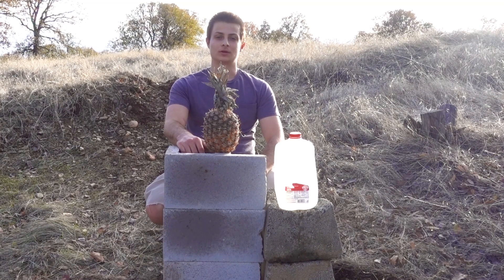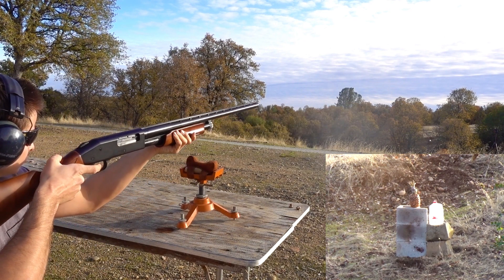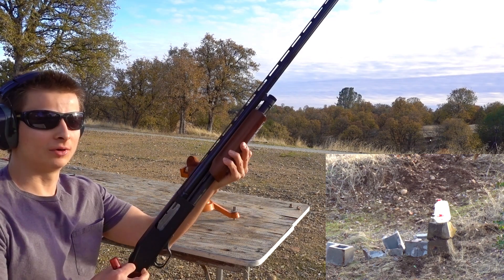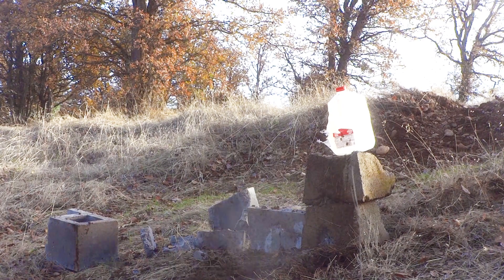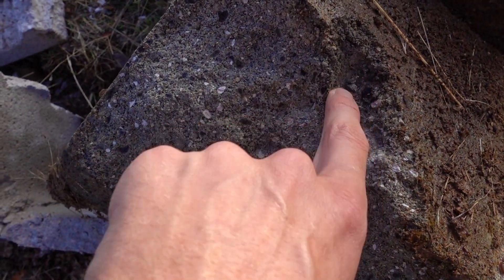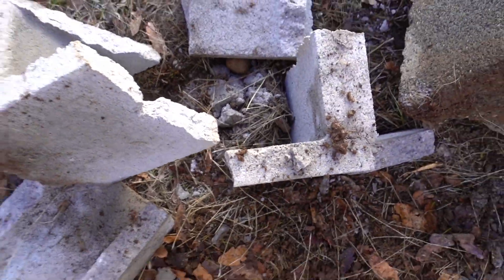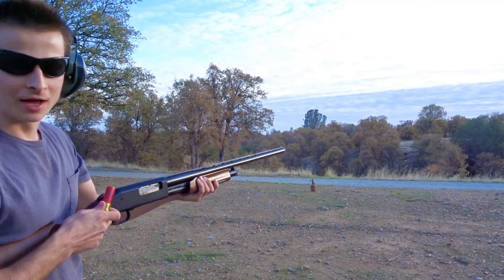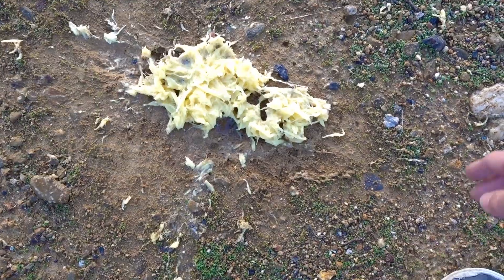12 Gauge Rifled Slugs 100 Yard Damage Test